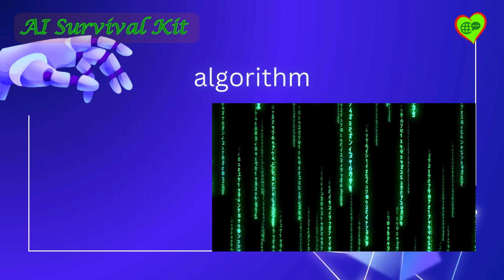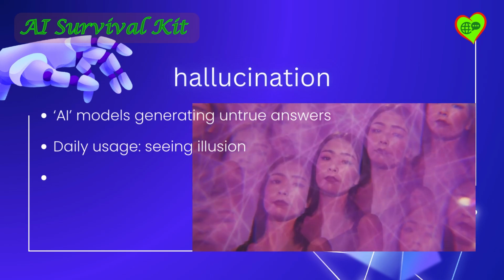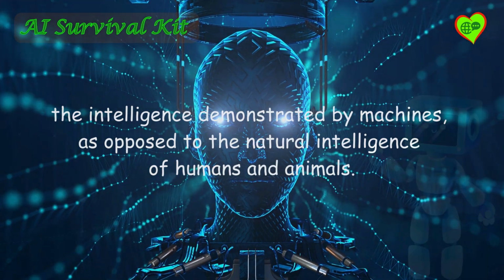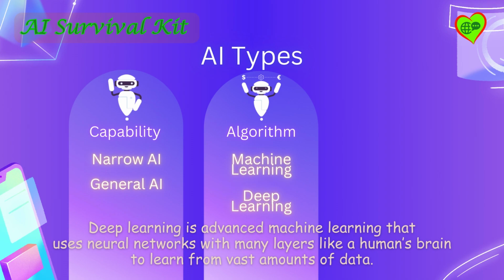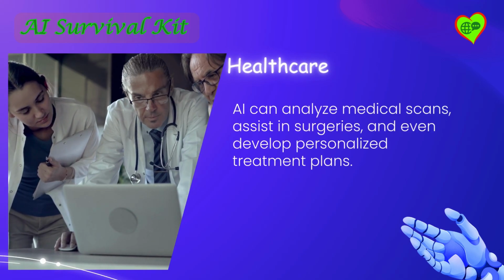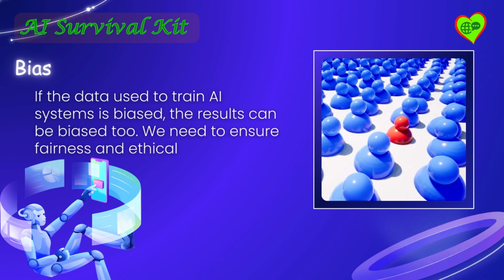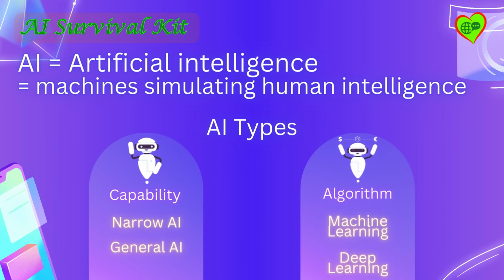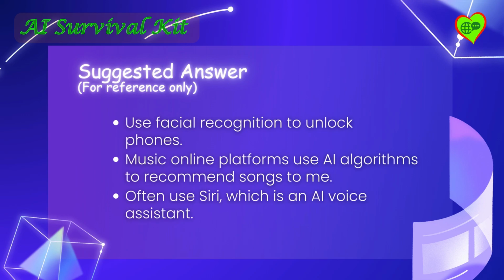AI Survival Kit for Exams and Beyond 1: What is AI?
Are you ready to embark on a fascinating journey into the realm of Artificial Intelligence (AI)? In today’s world, AI has become ubiquitous, transforming the way we learn, work, and live. This series is your ultimate guide to understanding AI's fundamentals, history, types, and real-world applications. From your smartphone’s ability to learn your habits to AI-driven facial recognition, AI is revolutionizing our daily lives.

In this episode, we initiate our exploration with a straightforward question: What is AI? We'll cover essential terminology in AI, debunk common misconceptions, and delve into AI's various types, including narrow vs. general AI, machine learning, deep learning, and more. Additionally, we're highlighting real-world examples of AI, its benefits and challenges, and practical applications that impact our everyday lives. Join us as we demystify AI, providing you with the knowledge to excel in exams, participate in informed discussions, and prepare for a future intertwined with AI technologies.

By the end of this episode, you will be able to:

* Understand the basics and different types of AI.
* Recognize AI applications in your daily life.
* Grasp AI’s potential benefits and challenges.

Whether you’re preparing for an exam, eager to enhance your workplace skills, or simply curious about the future of AI, this series is tailor-made for you. Share your thoughts, questions, and how you see AI evolving in our world in the comments below. Your journey to mastering AI starts here!